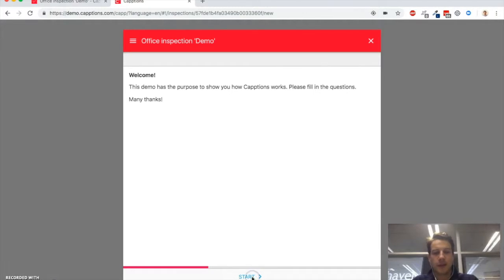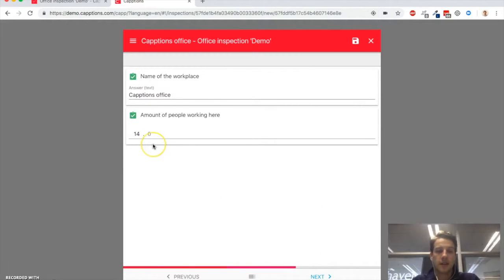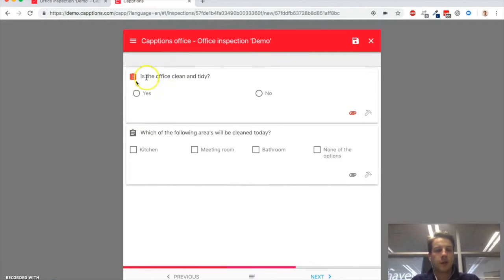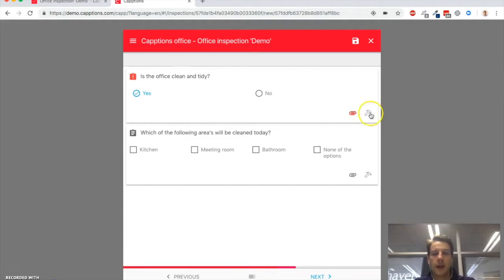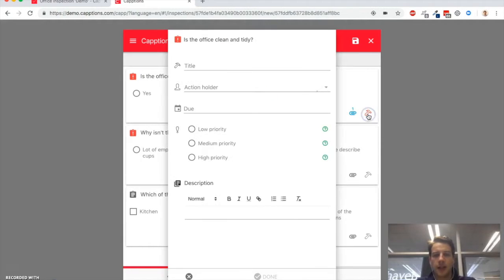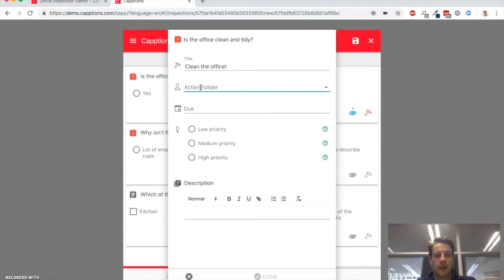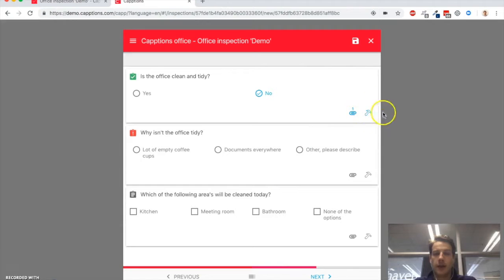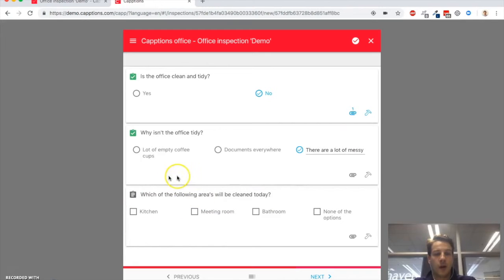Capptions Release Notes October 2018 - Part 1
All the latest functionality of the Capptions platform